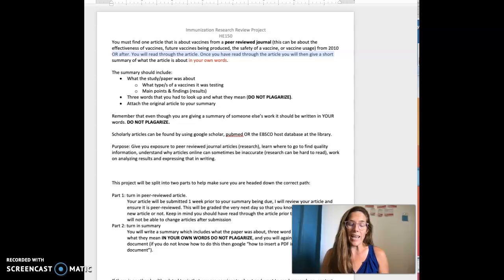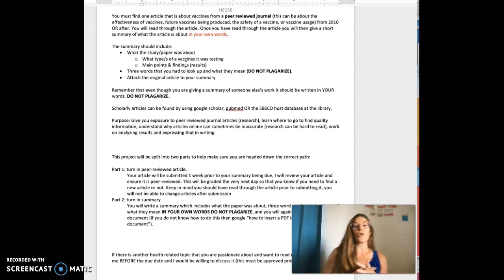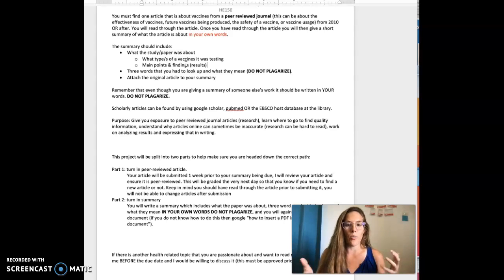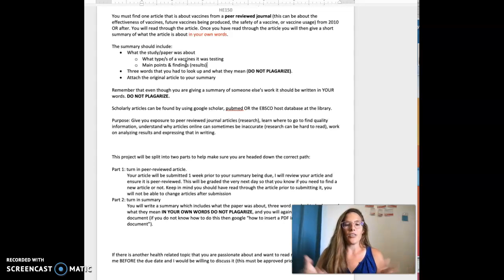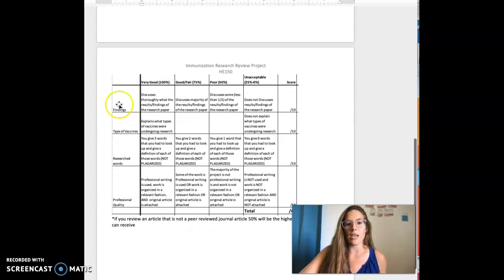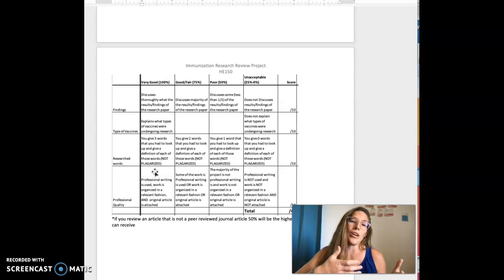Immunization Research Review Project Instructions